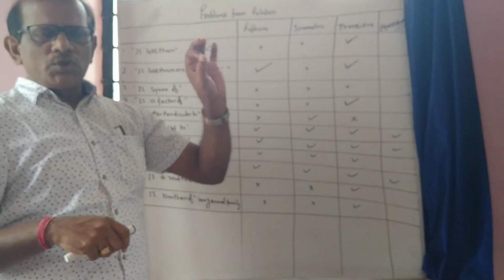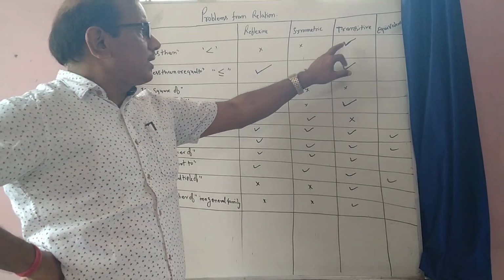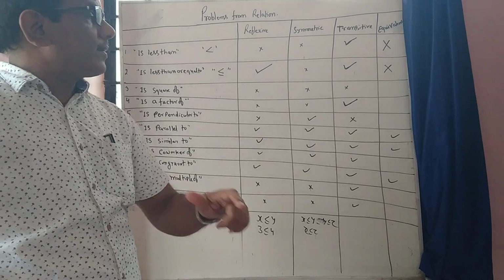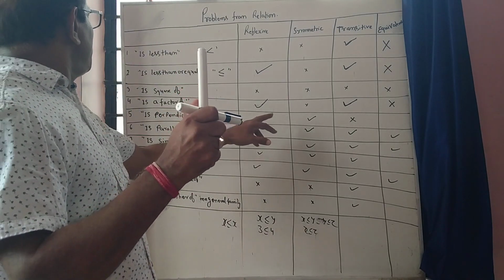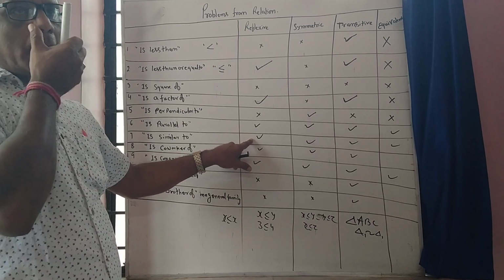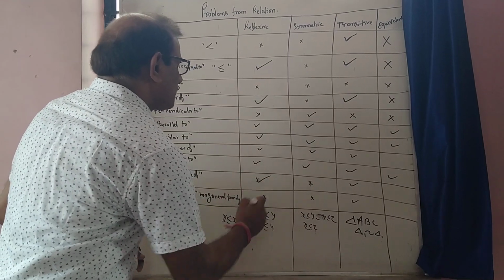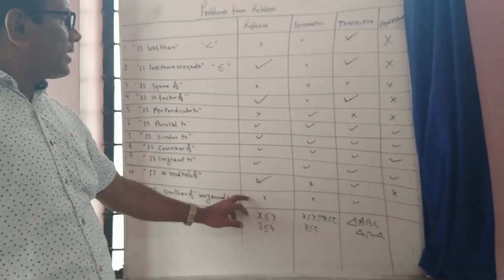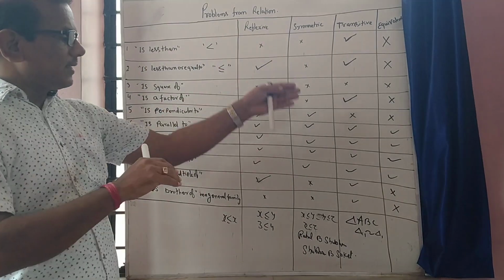Chapter:-1 : Relations Part-2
Numericals Related to Chapter :-Relations